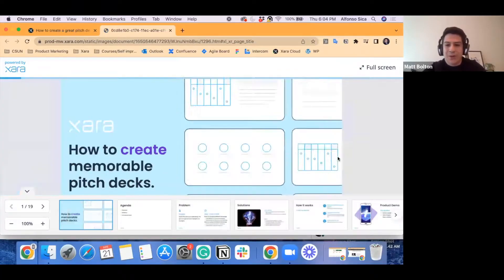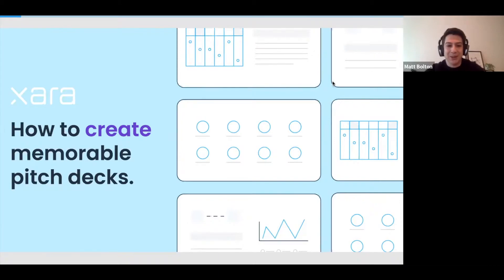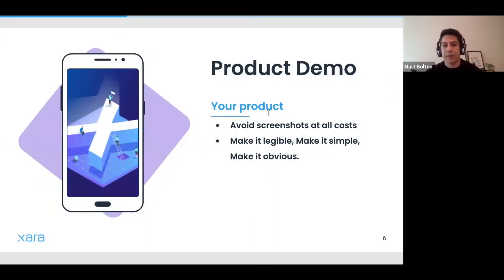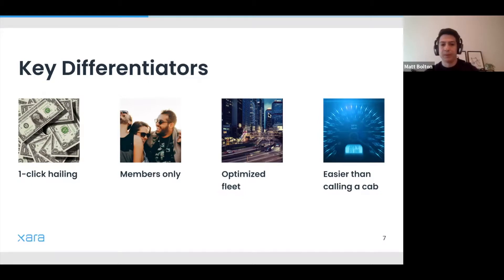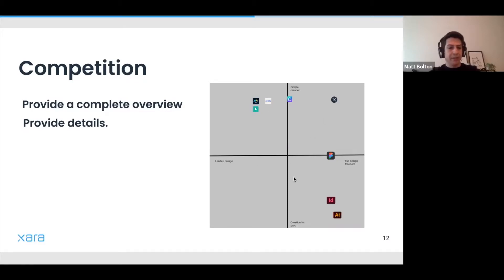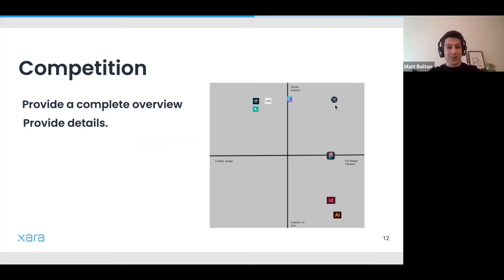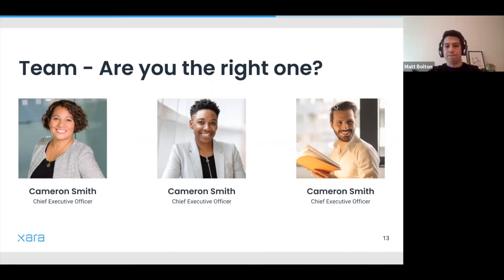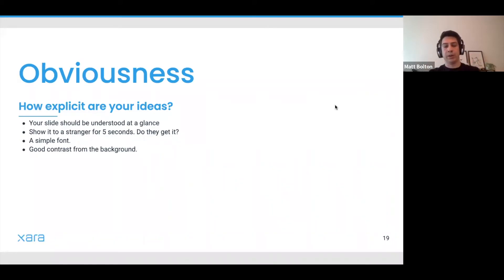How to Create a Memorable Pitch Deck and Win? - Webinar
Your pitch deck is the window to funding. It’ll potentially catch your investors’ interest with your company’s visual story. While there are hundreds of reasons why your company is outstanding, they’ll only remember a few things after a short presentation or pitch, so you better ensure it’s noteworthy. In this webinar, we’ll cover all the bases of a noteworthy pitch deck as well as:

-Mistakes no one addresses
-What it should communicate & visual must-haves
-Why some pitch decks don’t look the part but still win